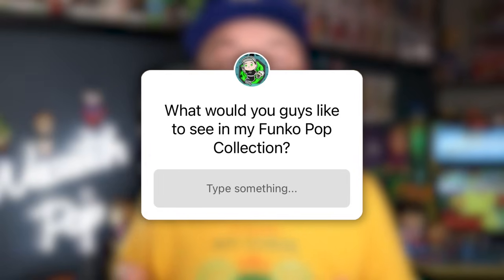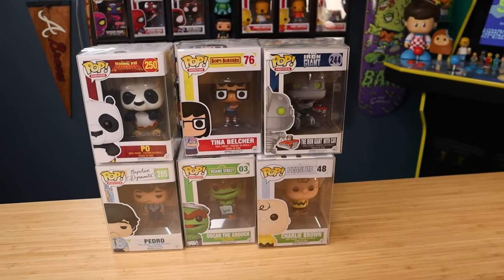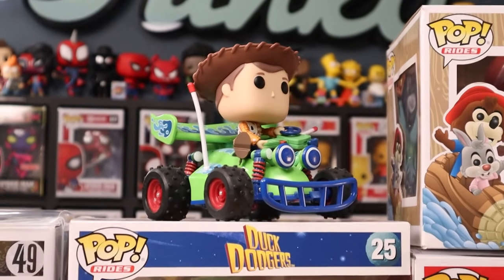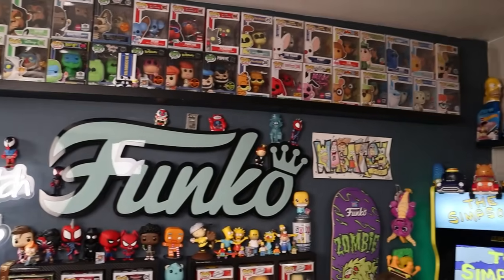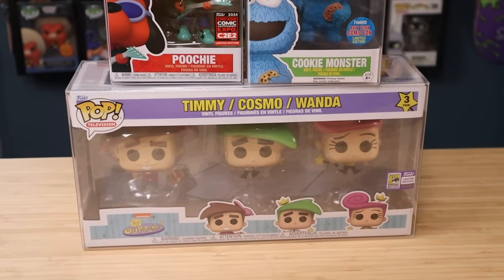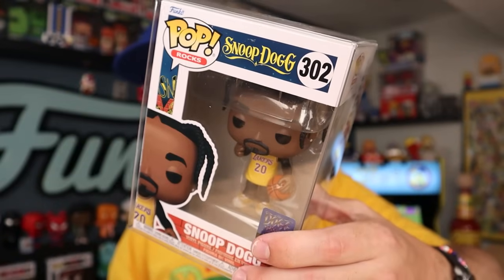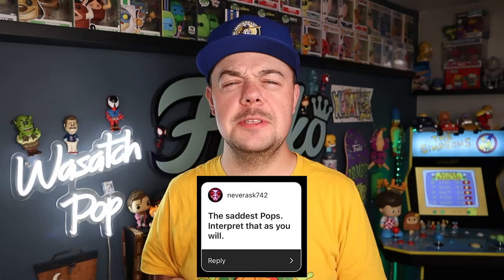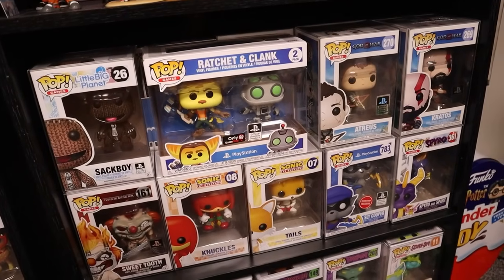Snoop Dogg Gave Me This Funko Pop!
Let's take another dive into my Funko Pop Collection

POP PROTECTORS!

MUSIC
DAVID CUTTER